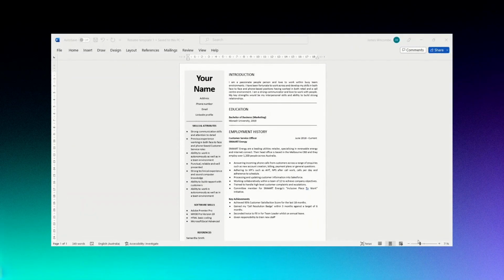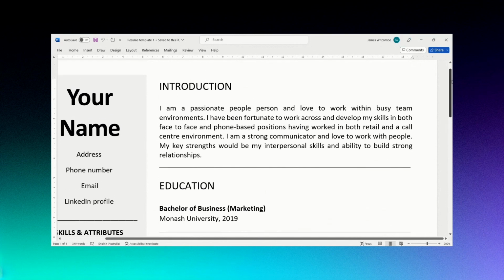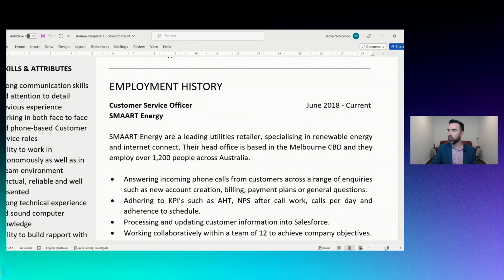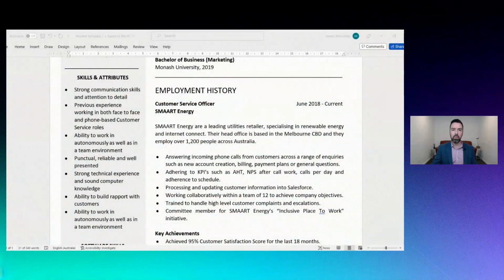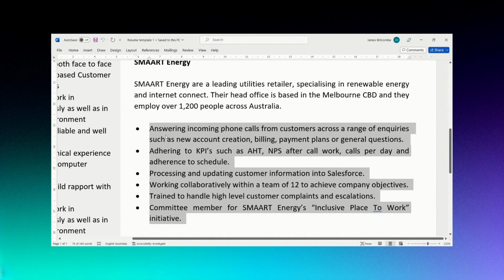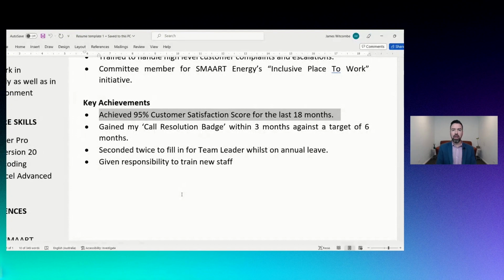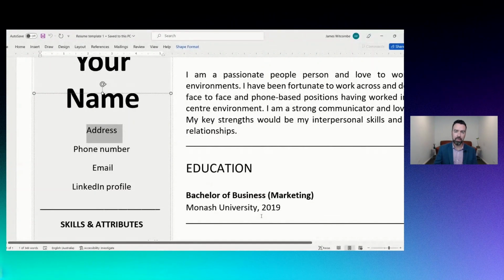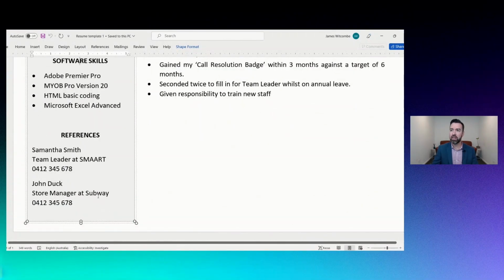Resume Part 2 - Structure & Design